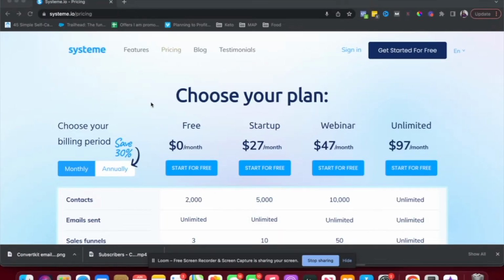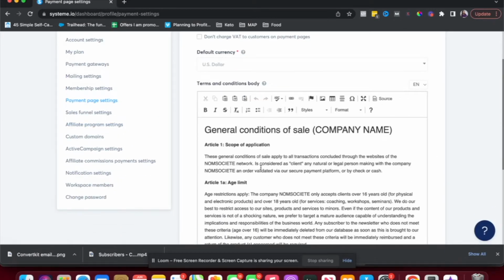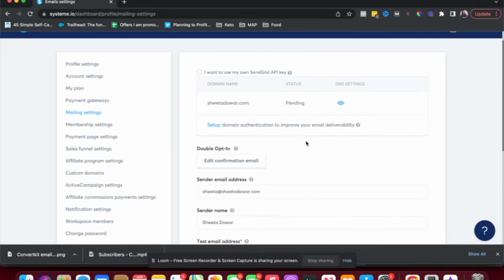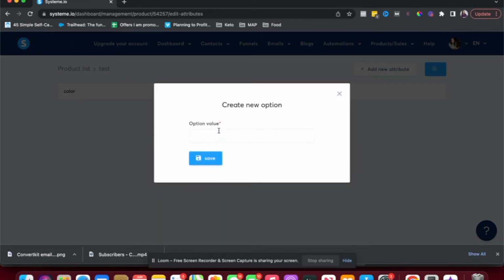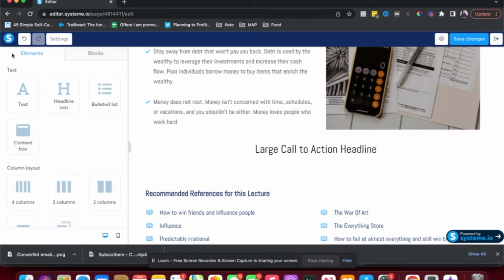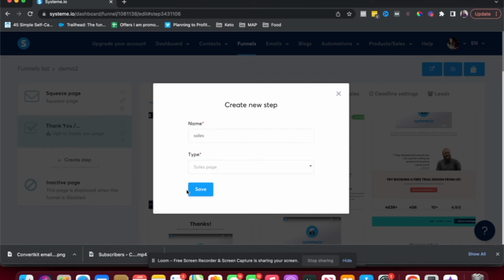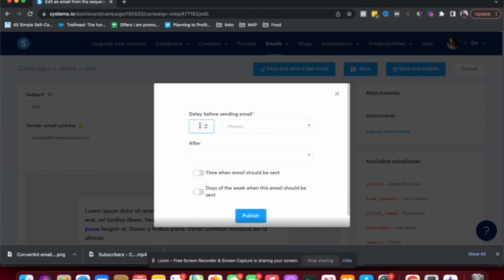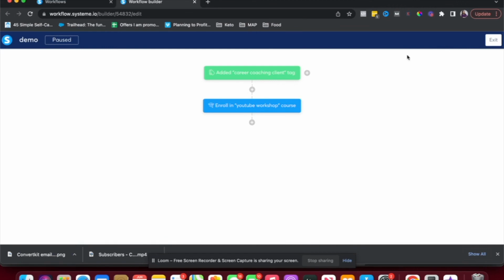Systeme.io Review and Tutorial | Best Clickfunnels Alternative?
This video is a complete review and tutorial of the Systeme.io platform. If you are looking for a free sales funnel builder, definitely check out this platform ( This is an affiliate link, I will be paid a commission if you go with a paid plan, at no extra cost to you).

0:00 Introduction
0:30 System.io Pricing
2:06 Creating a free account
2:51 Account settings
4:06 Setting up custom domain
7:04 Platform Dashboard and Features
10:48 Create courses in Systeme.io
13:52 Building Sales funnels